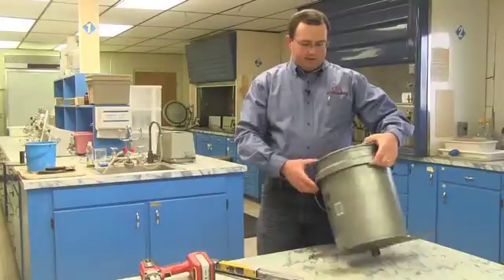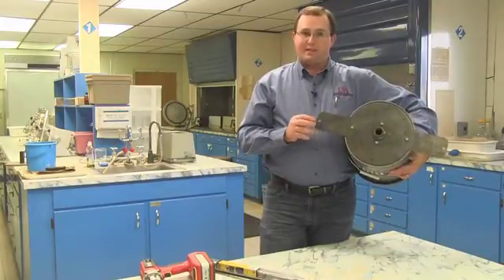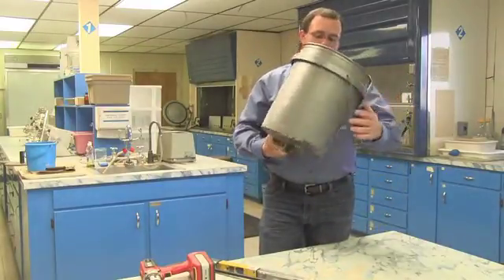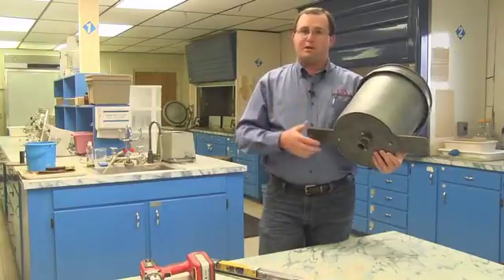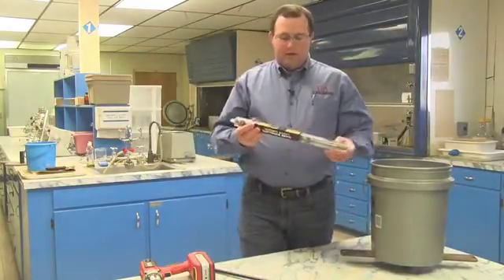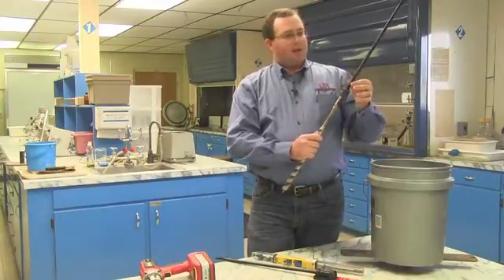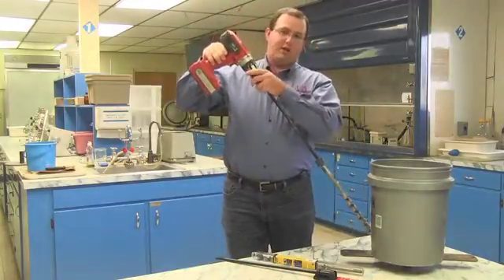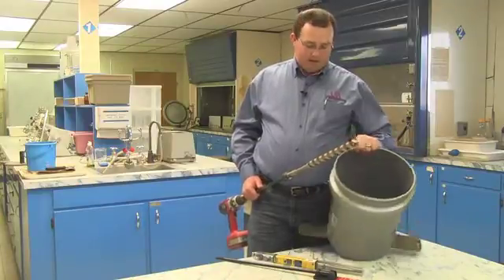N-STaR Nitrogen Soil Test for Rice: Assembling the Tools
Dr. Trent Roberts, assistant research professor, demonstrates how to assemble the tools required to collect soil samples for the N-STaR soil test.